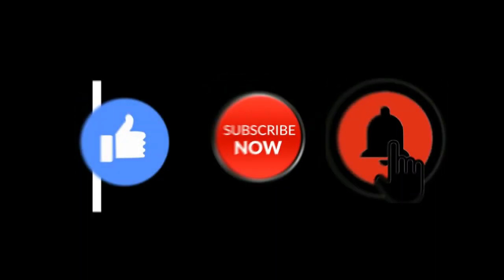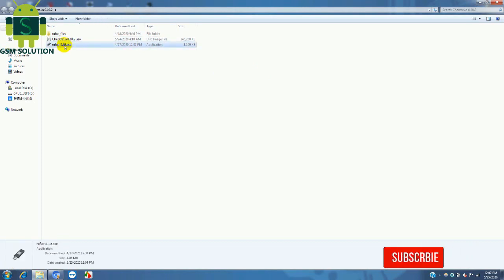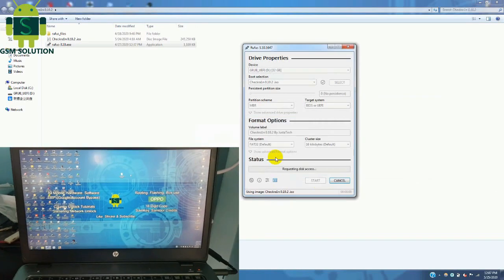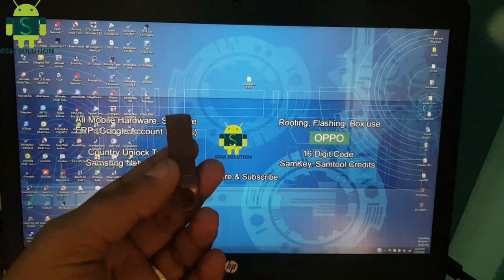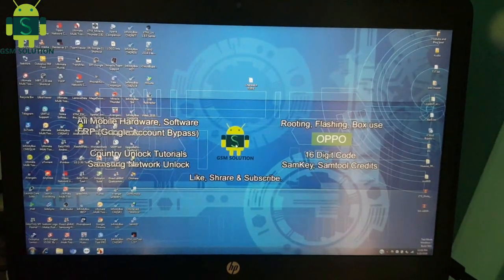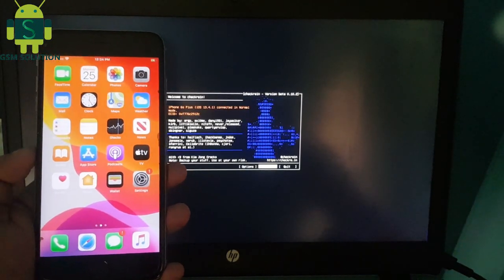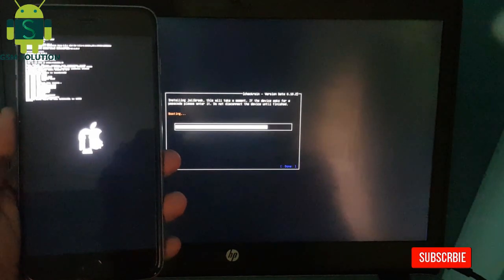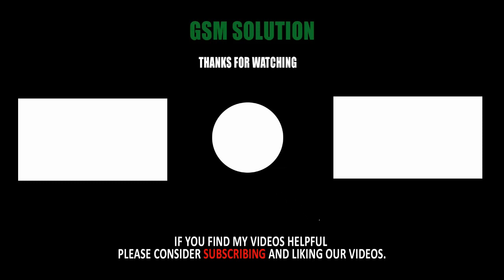How to Jailbreak Apple Device iOS13.5-12.3.4 Checkra1n 0.10.2 Usb Pendrive On Windows Pc.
Support Models:
iphone SE 2020 Jailbreak
iphone 5s icloud Jailbreak
iphone 5SE Jailbreak
iphone 6s plus Jailbreak13.4, 13.4.5
iphone 8 Jailbreak iOS 13.4,13.4.5
iphone 8 plus Jailbreak iOS 13.4, 13.4.5
iphone 7 Jailbreak iOs 13.4,13.4.5
iphone 7 plus Jailbreak iOS 13.4, 13.4.5
Jailbreaking is the process by which Apple’s operating systems are modified to remove restrictions and give greater user control over the device. These modifications typically allow running unsigned code, as well as reading and writing to the root filesystem,How to Jailbreak Apple Device iOS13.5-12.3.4 Checkra1n 0.10.2 Usb Pendrive On Windows Pc. both of which are normally prevented by Apple. The increased privileges permit customisations and unfettered app installation which are not available to users with a stock device.How to Jailbreak Apple Device iOS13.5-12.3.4 Checkra1n 0.10.2 Usb Pendrive On Windows Pc Jailbreaking is most popular on, and most associated with, Apple’s mobile operating system iOS, though it also exists on tvOS and watchOS.